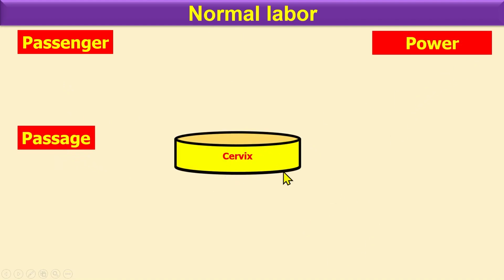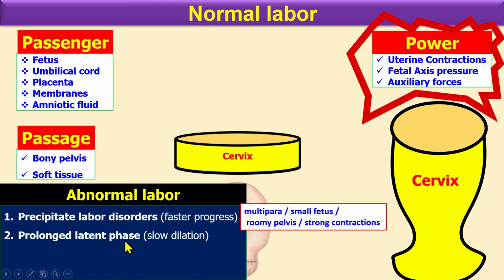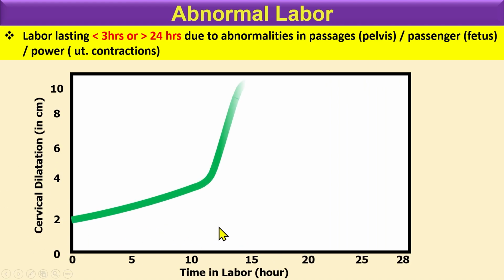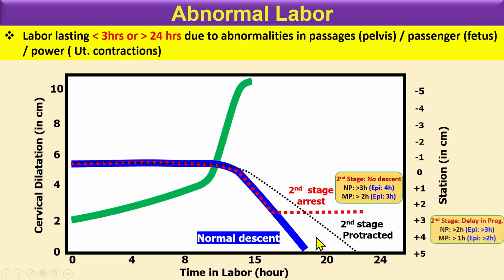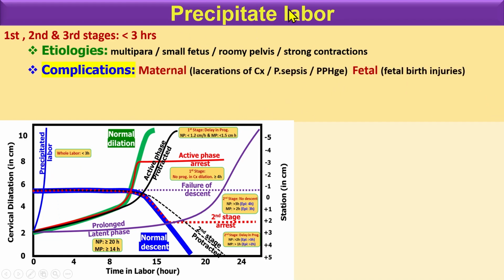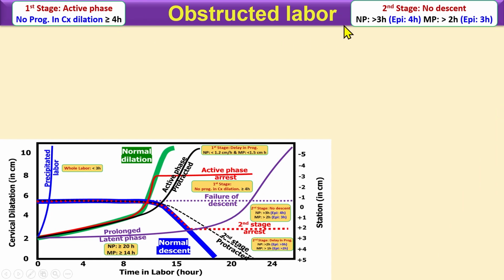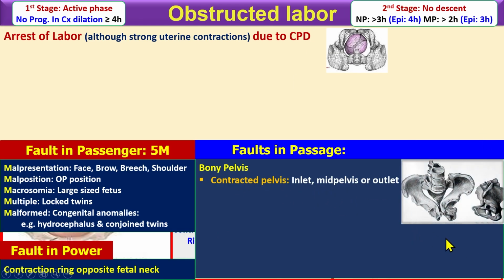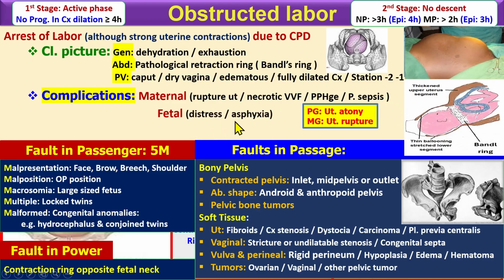Abnormal Labor | Obstetric review | KML